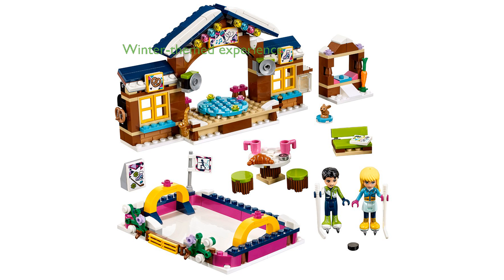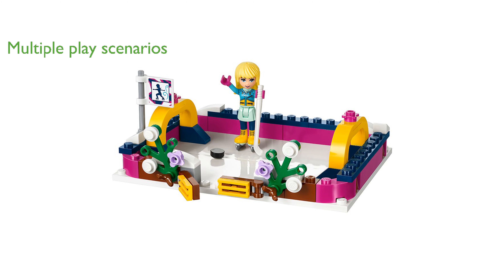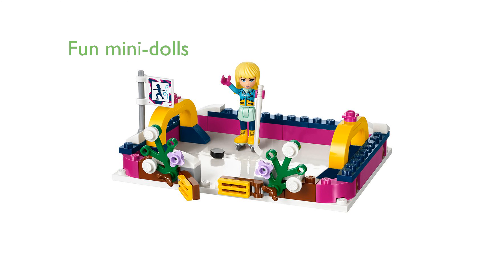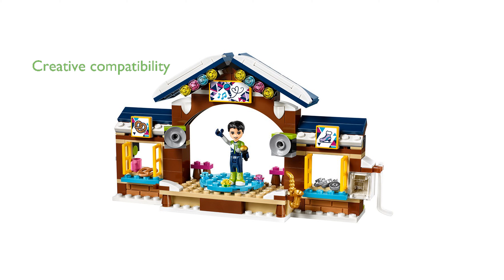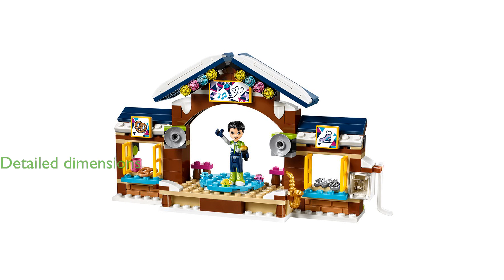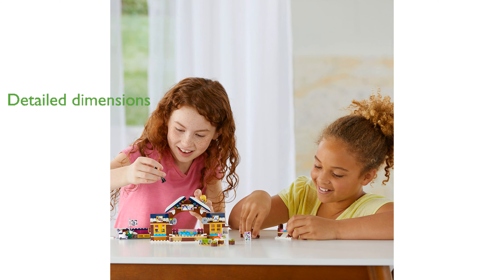REVIEW (2025): LEGO Friends Ice Rink 41322. ESSENTIAL details.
The LEGO Friends Snow Resort Ice Rink 41322 offers a delightful winter-themed building experience with an outdoor rink, opening doors, and removable hockey goals.

This set includes a charming skating lodge with a revolving stage, a pretzel shop, and an equipment rental area, providing numerous play scenarios.

The package features Stephanie and Nate mini-dolls dressed in ice skating outfits along with a cute bunny figure named Moka, adding to the fun and interactive play.

LEGO Friends brick building toys are compatible with all other LEGO construction sets, encouraging creative building and endless possibilities.

The ice rink measures over one inch high, four inches wide, and three inches deep while the skating lodge stands over four inches high, seven inches wide, and one inch deep.

This comprehensive set of three hundred seven pieces ensures hours of imaginative play and is perfect for both individual and group activities.